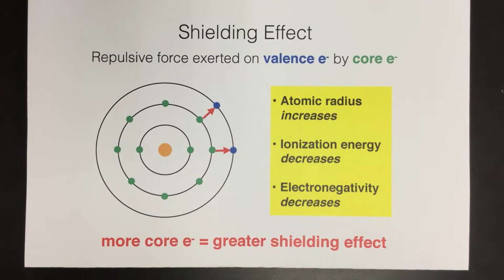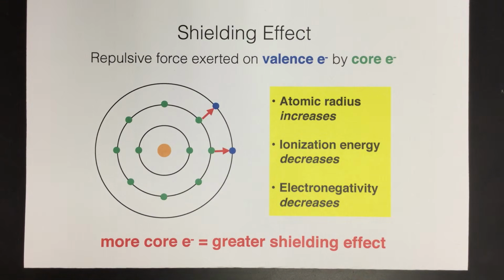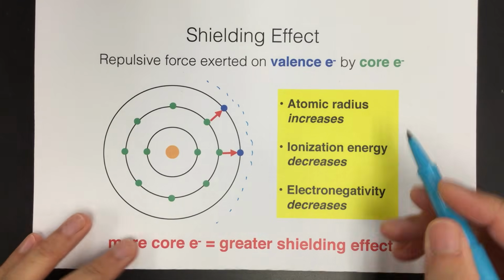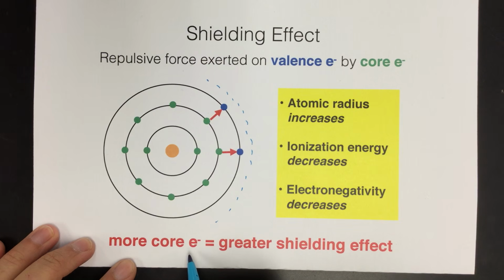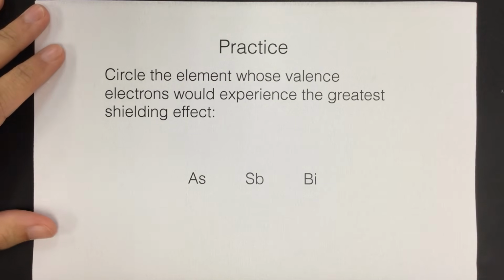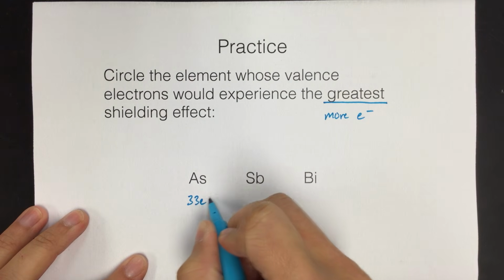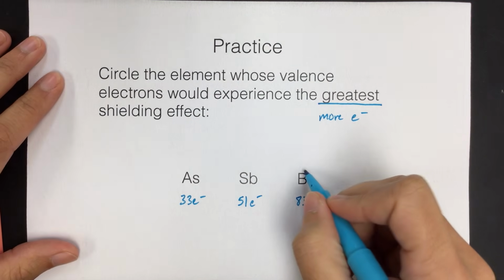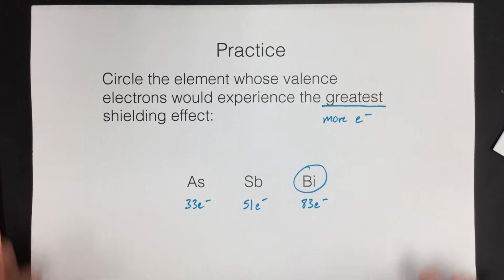Shielding Effect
Description of Shielding Effect and practice problem from the notes.